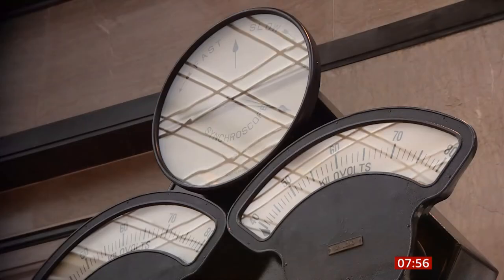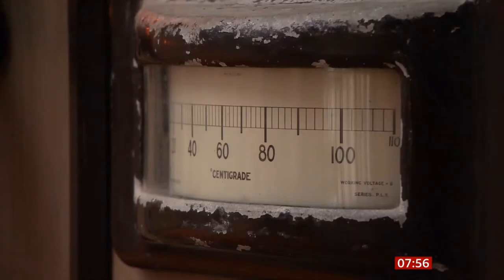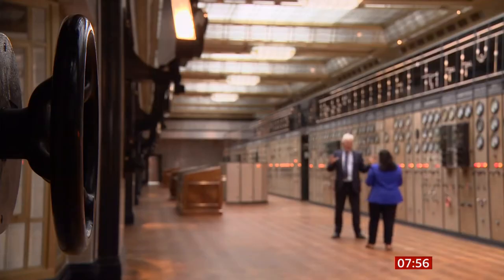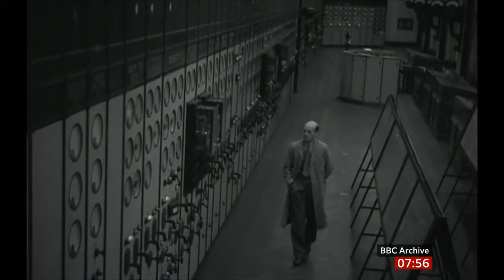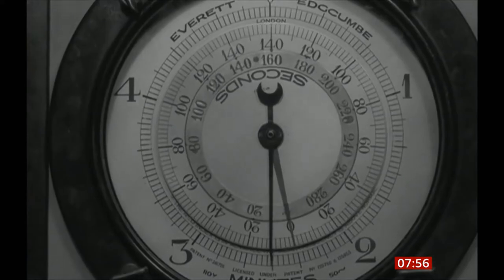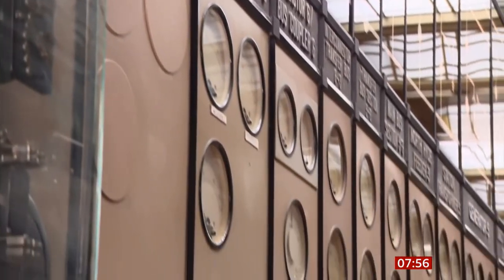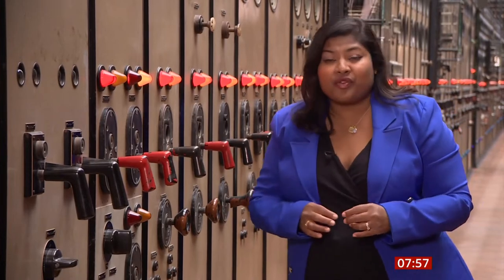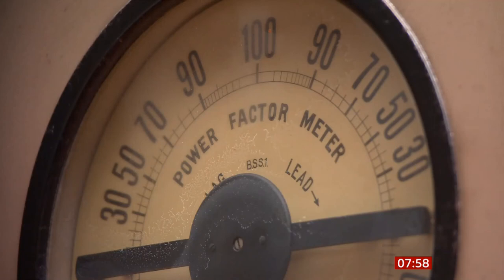Battersea Power Station unveils the newly restored Control A (room) (UK)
Battersea Power Station unveils the newly restored Control A (room).

Wikipedia:
Battersea Power Station is a decommissioned Grade II* listed coal-fired power station, located on the south bank of the River Thames, in Nine Elms, Battersea, in the London Borough of Wandsworth.